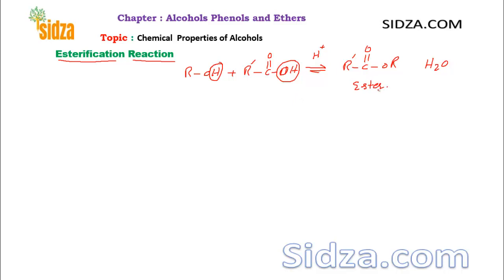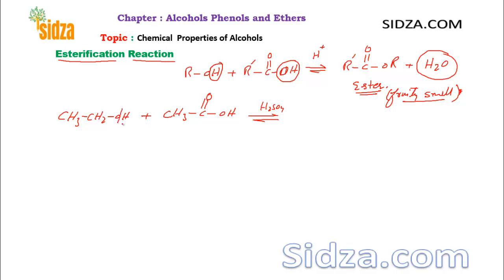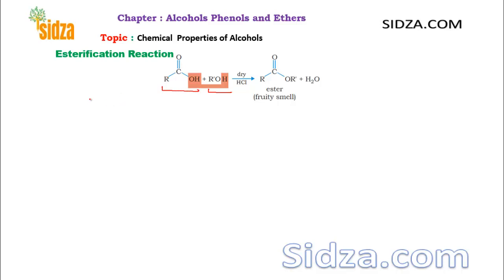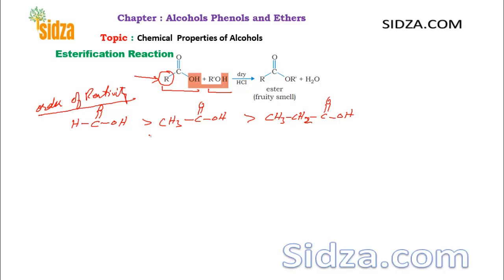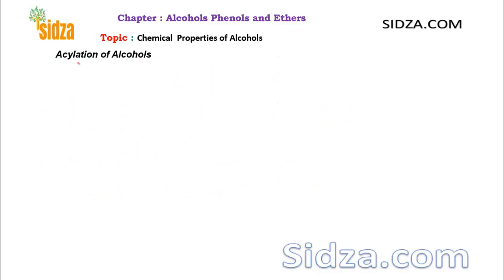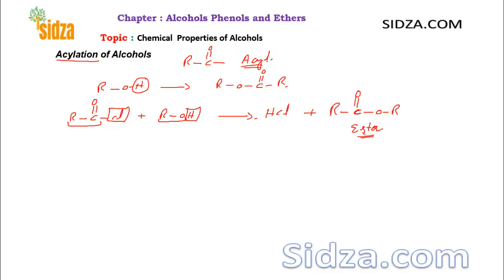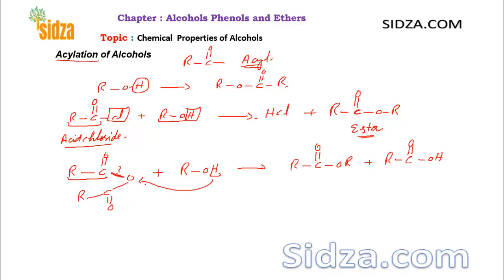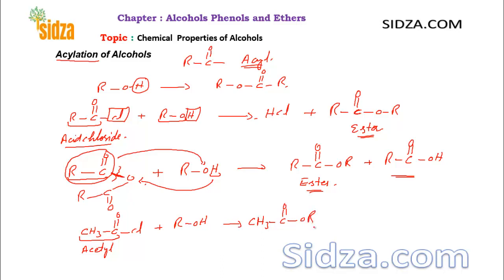Esterfication Reaction and Acylation : classs12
Esterfication Reaction and Acylation